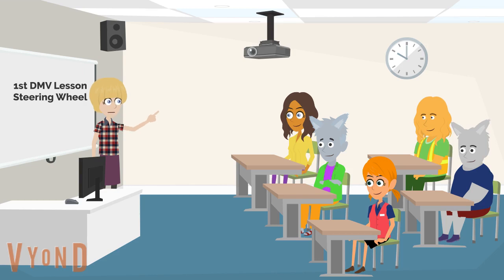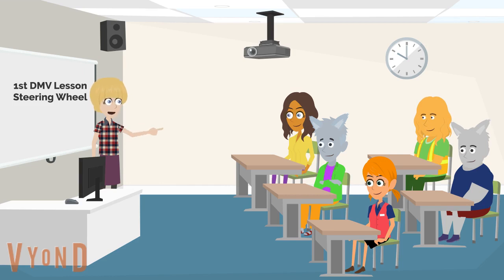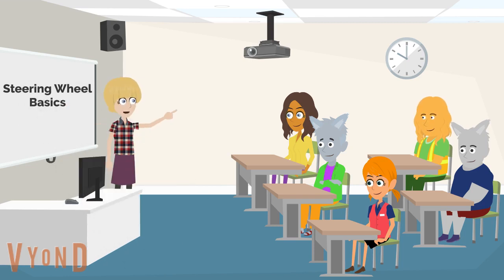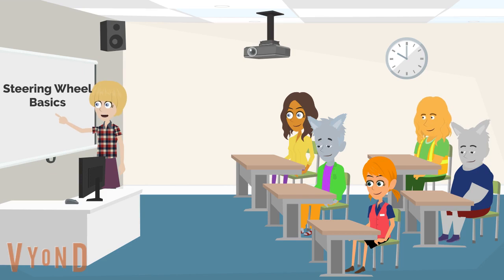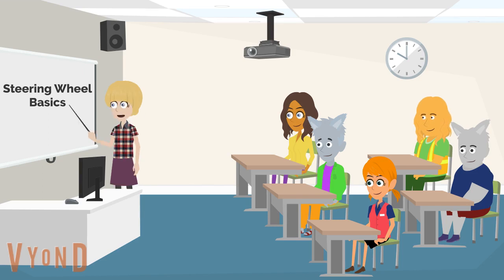DMV Lesson 1: Steering Wheel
This is a virtual lesson if you don't feel like a driving class or you got stuck amid the COVID-19 Pandemic.
DMV Teacher: Kristina Buhrman.
Students: Ella, Gershwyn, Maxine, Riff, and Theo. (All from K9.5)
Credit to Pip Pip for the K9.5 characters!